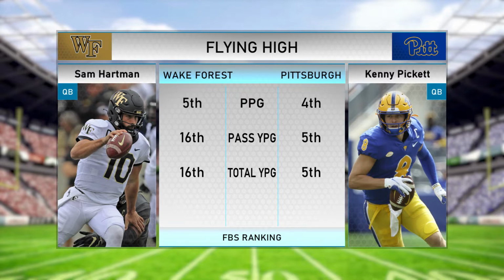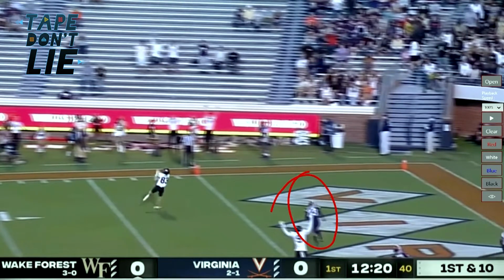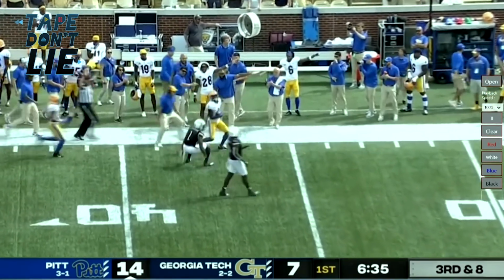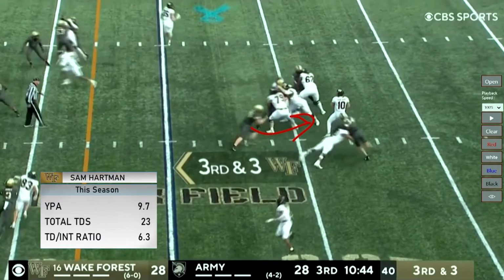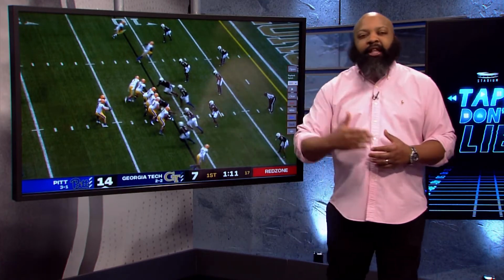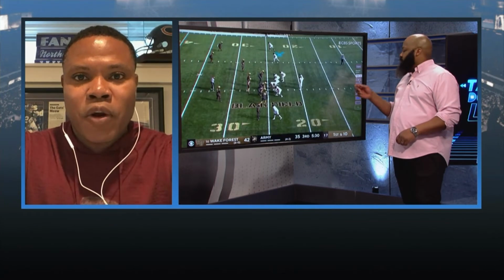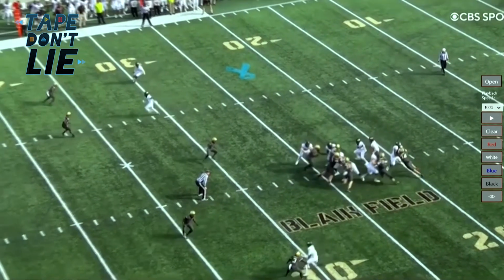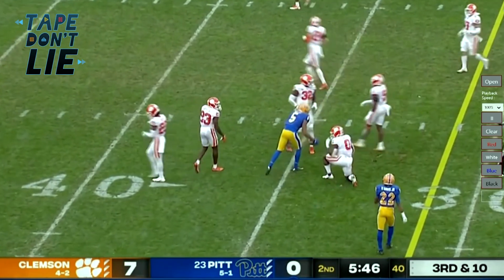Wake Forest QB Sam Hartman and Pittsburgh QB Kenny Pickett Film Study | Stadium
In this edition of Tape Don't Lie, Michael Felder and Chris Martin take a closer look at the film of Wake Forest QB Sam Hartman and Pittsburgh QB Kenny Pickett.